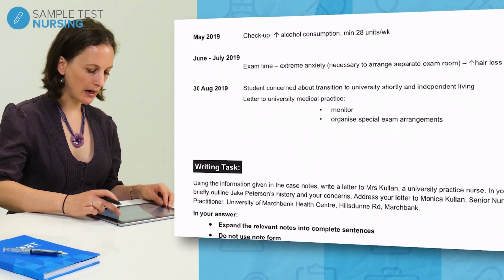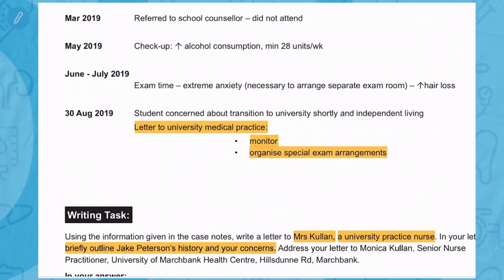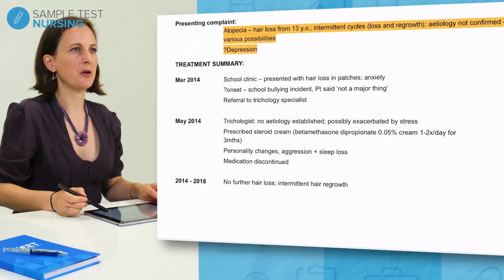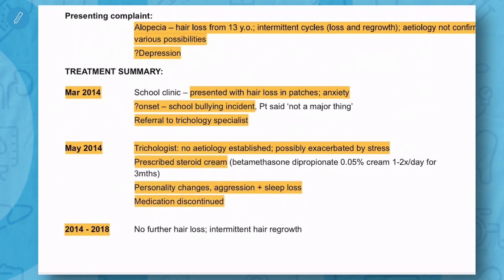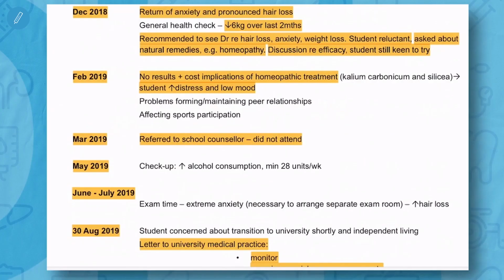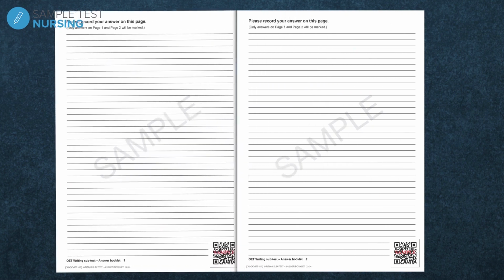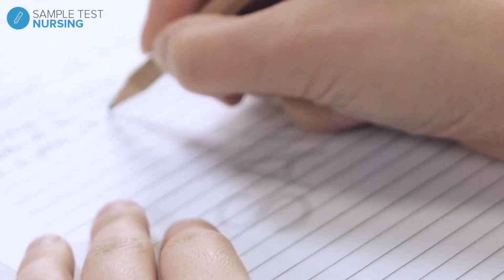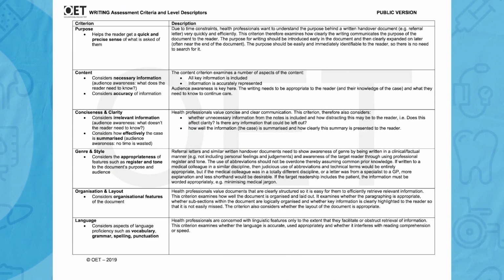OET writing | How to get Grade B in OET writing | OET writing Orientation | OET Writing made easy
We have both class room and online sessions for OET
Online course details
1 month and 2 month courses
Free Grammar sessions (10 hours)
Individual attention
“Don’t pay if you are unhappy” offer
Flexible timing for working nurses
5 classes in aweek
1 hour per day
We offer specialized Writing Training for repeaters.
Thank you Official OET for providing us with clear and detailed information.